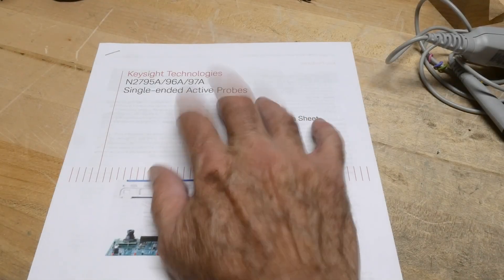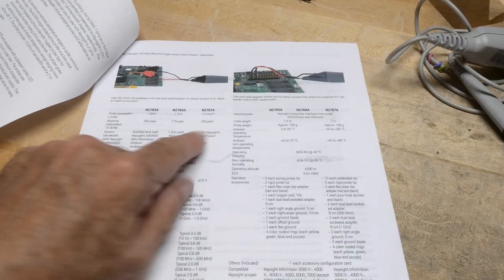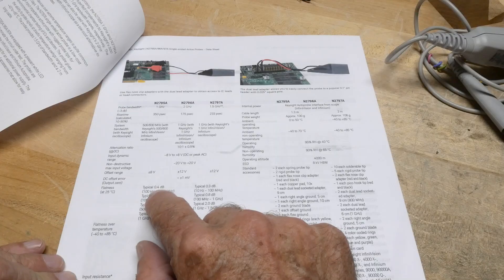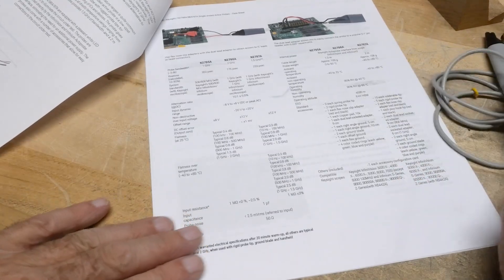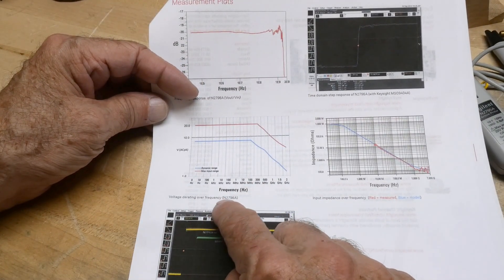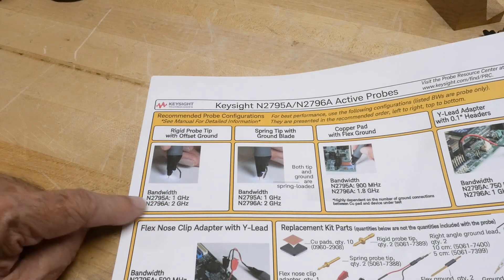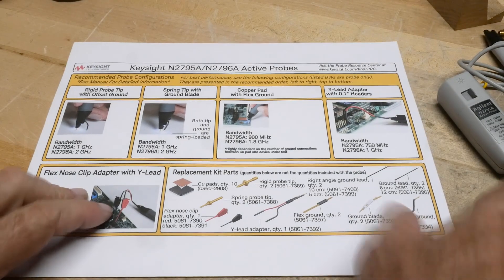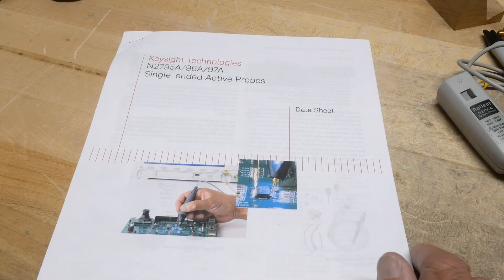#2347 Agilent Active Probe N2795A 1GHz 0.9pF (part 2 of 2)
Episode 2347
specifications